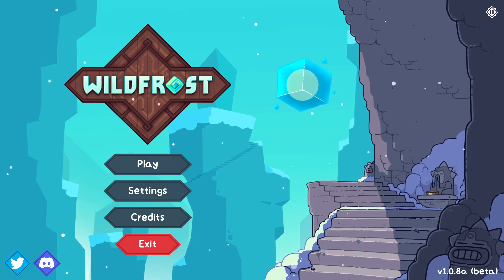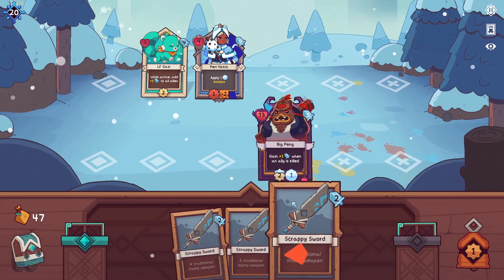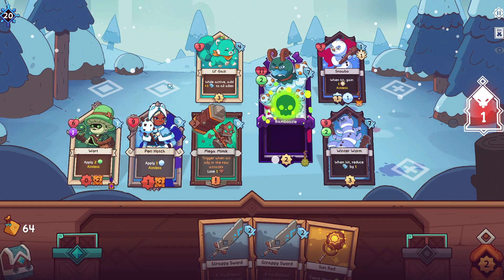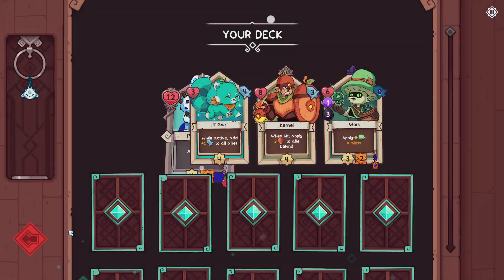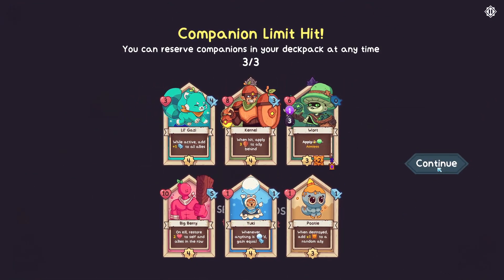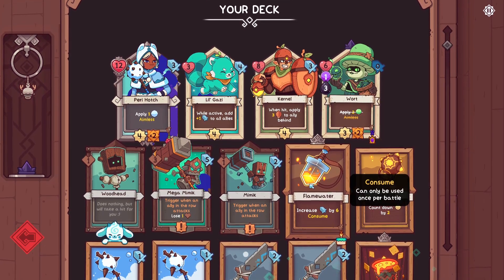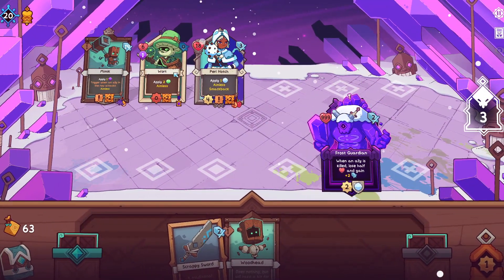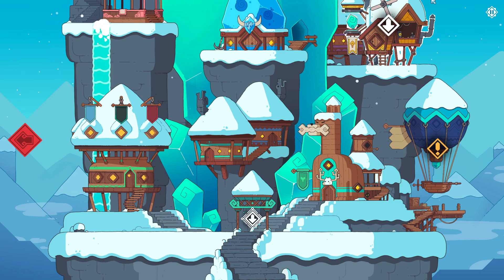Mimik goes past his limit | WILDFROST - EP 142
The gameplay in this video comes from the beta branch, and many feature are not finalized. If you wish to participate in the beta, then go into the property settings on WIldfrost and switch your beta version to the current one.
Wildfrost is a roguelike deck builder where you build a team of powerful fighters, as you fight against the malevolent forces that have put the land in a permeant deep winter. You will often have to make difficult choices that can mean life or death for you run. The game is available on PC and Nintendo switch, But be warned, this game very difficult and terribly addicting.
Shen is top tier.